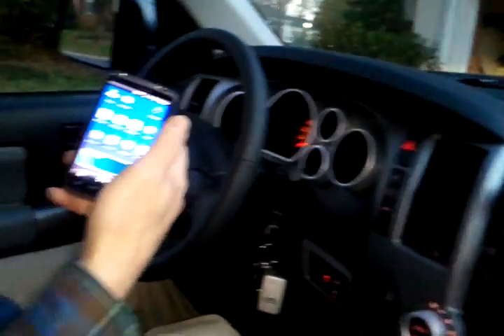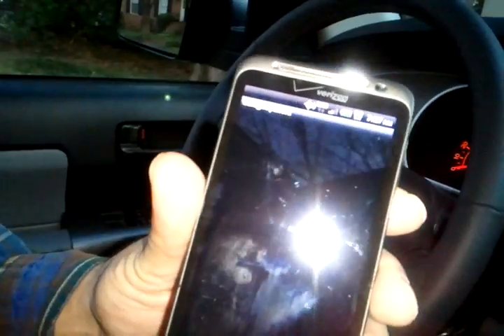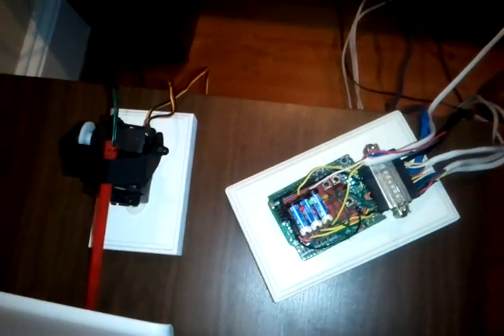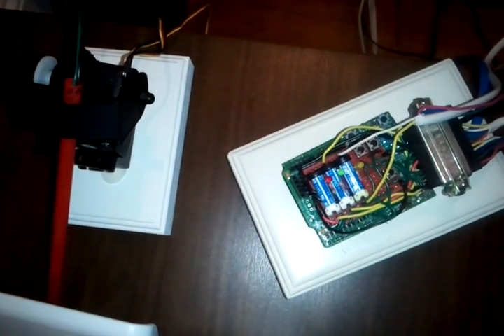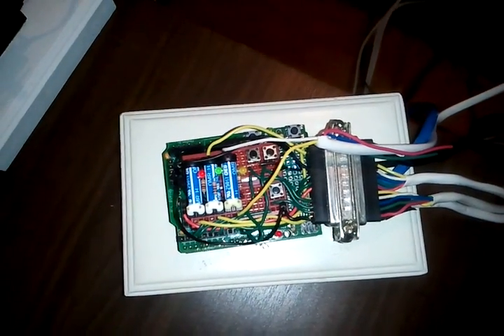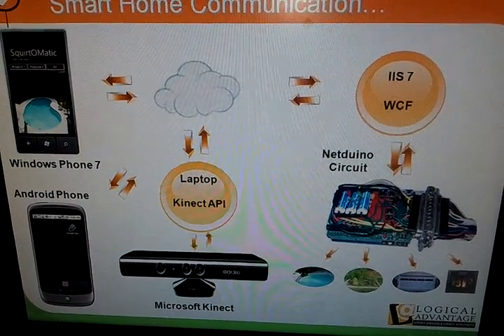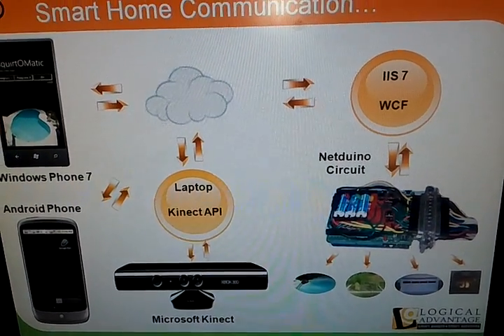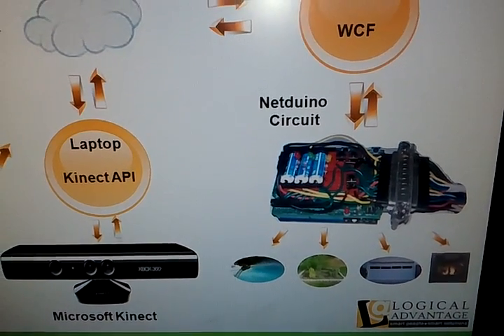Netduino / Kinect Speech Recognition Garage Door Opener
The netduino microcontroller and my C# code and circuit make the magic all happen on the back end.

The source code and and article on the project can be found on The Code Project